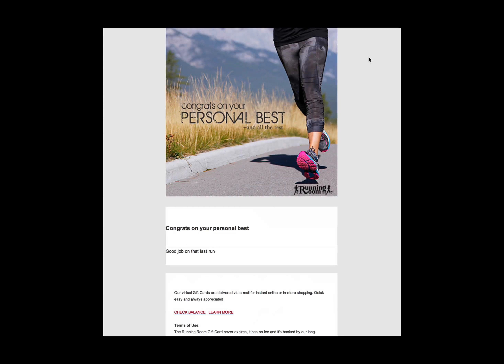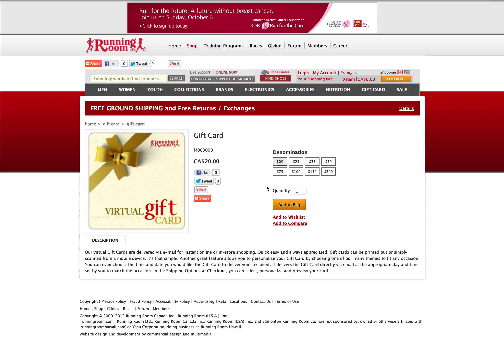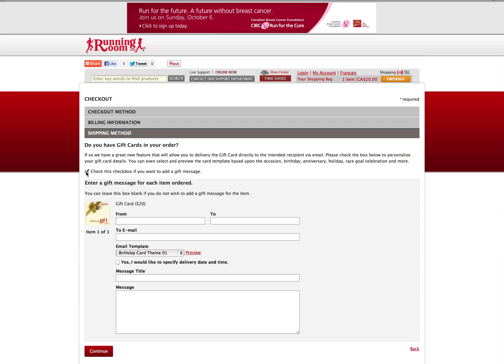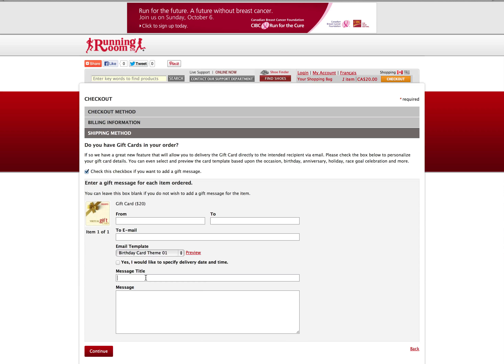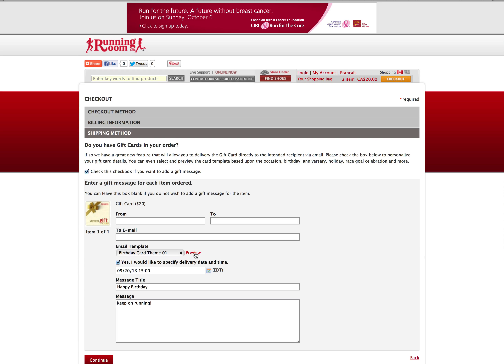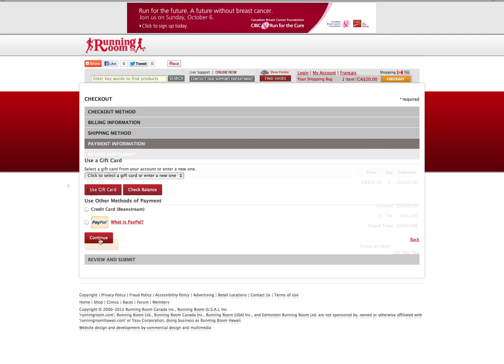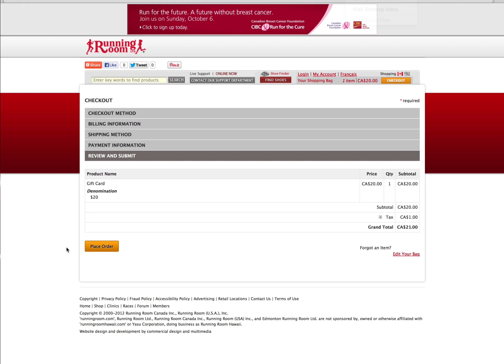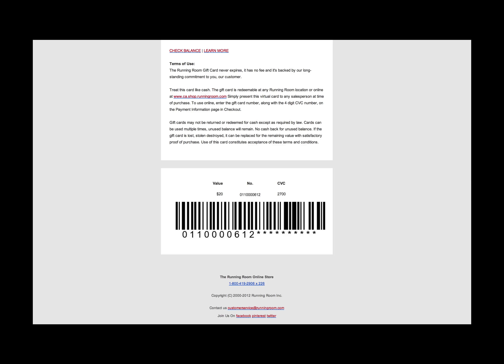Running Room Personalized Virtual Gift Cards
Introducing our new personalized, virtual gift cards! Easily create a personalized gift for that special someone.